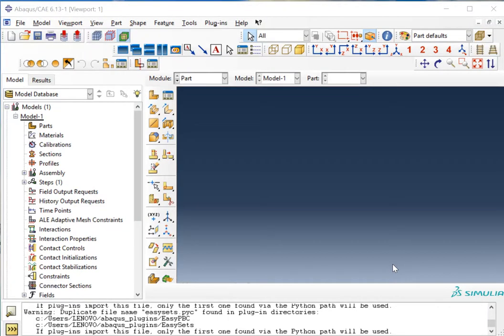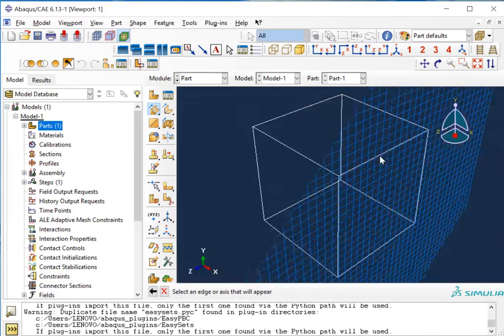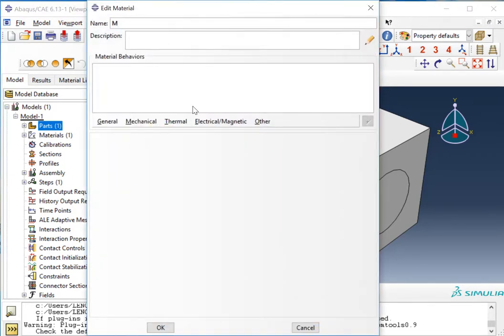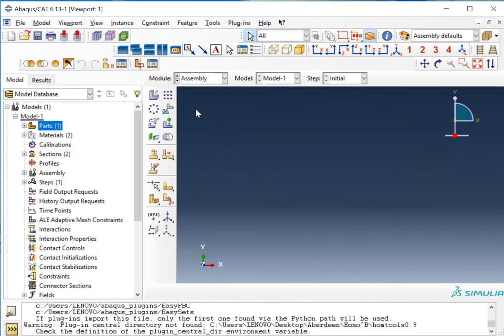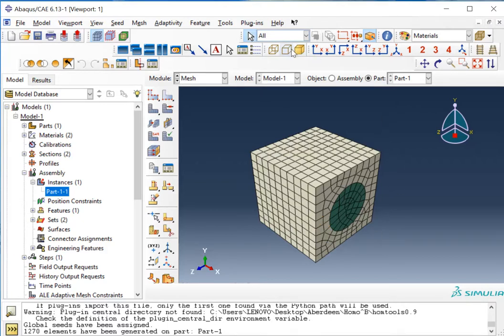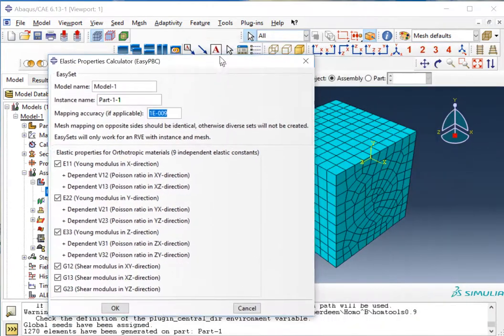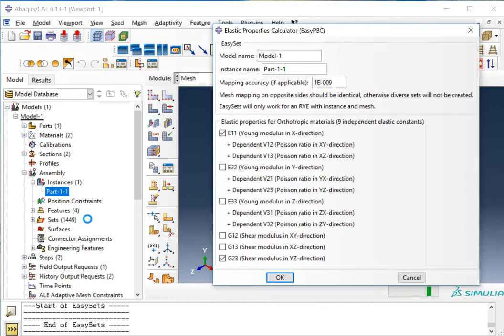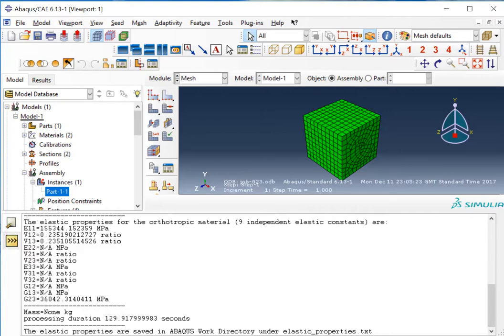EasyPBC : ABAQUS Plugin Tool for Periodic RVE Homogenisation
EasyPBC is an open-source ABAQUS CAE interface plugin coded in python to estimate the effective elastic properties of a periodic representative volume element. The software allows the user to fully generate a part, mesh it, and use analysis data after calculating the homogenised properties all within ABAQUS CAE user interface without the need to use a third-party software. Additionally, EasyPBC is capable of capturing geometrical variations that commonly used theoretical methods are incapable of.